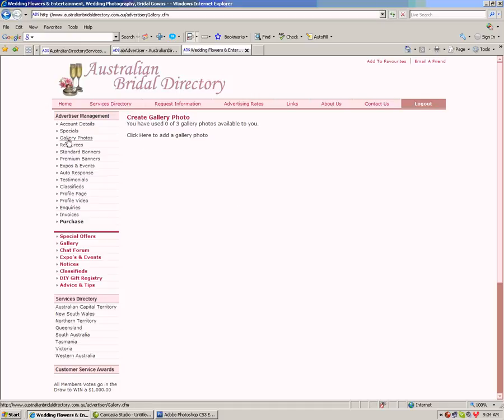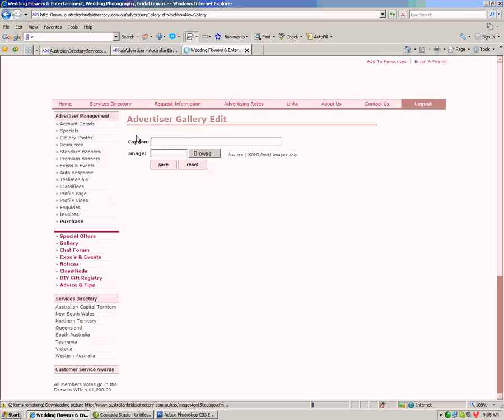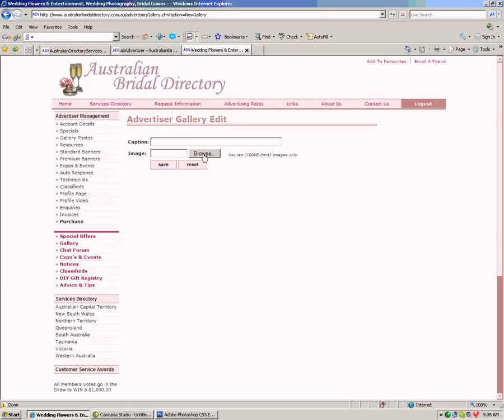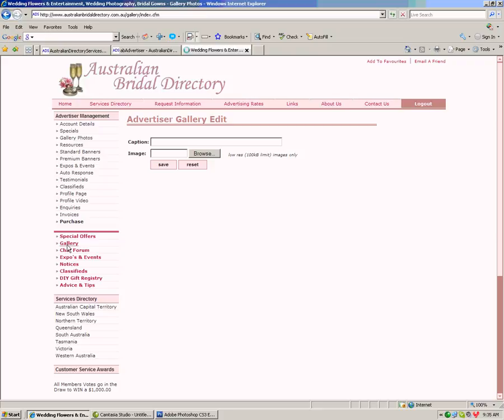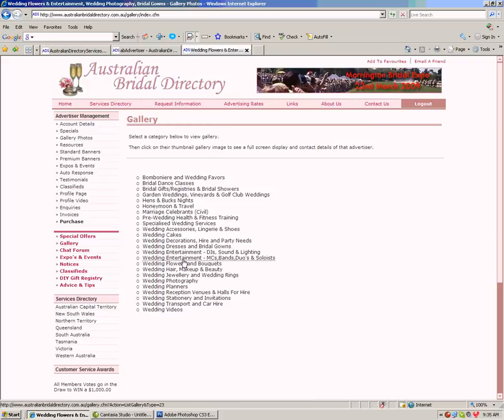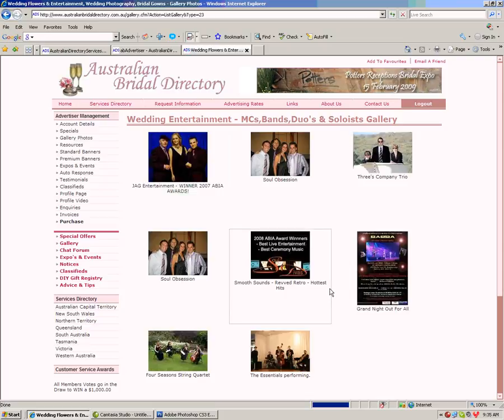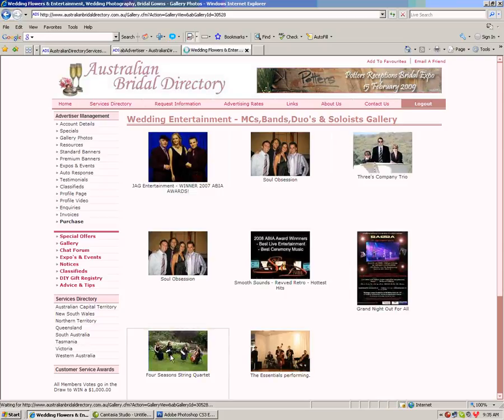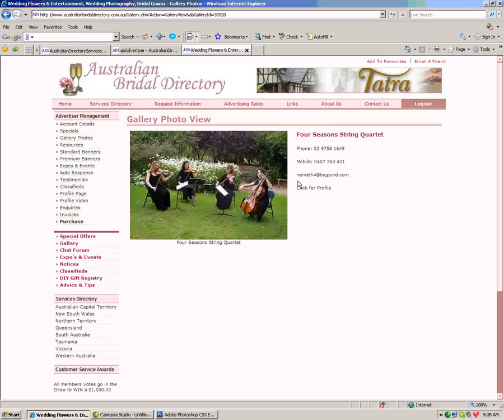Australian Bridal Directory - How to load a galley page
Australian Bridal Directory is a complete online wedding specialist for advertisers wishing to promote their business directly to brides. Manage your own account, design, alter or change your gallery page. The perfect way to show brides your product or service quality. Associate your business with an industry leader and become a priority advertiser on one of Australia's leading wedding websites.